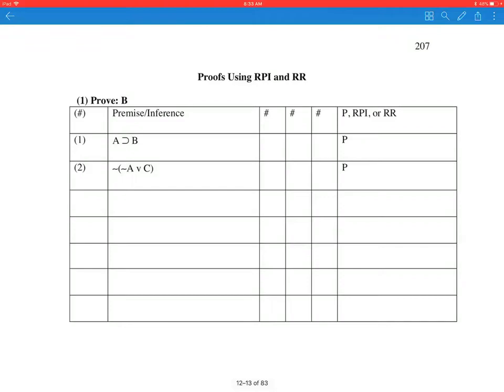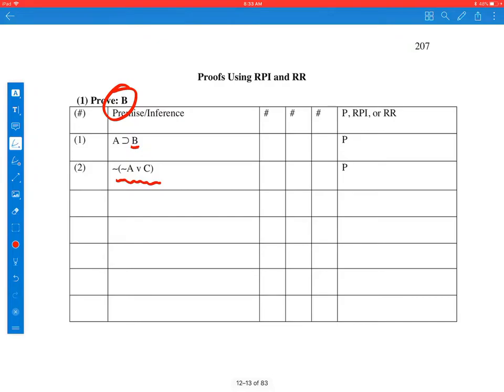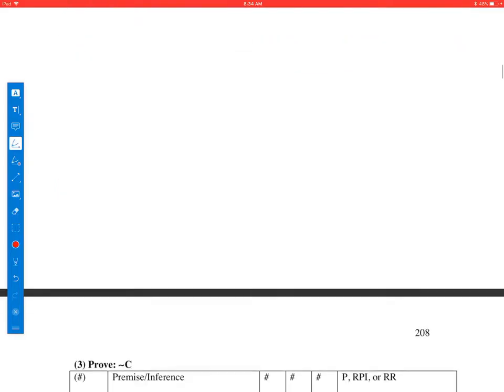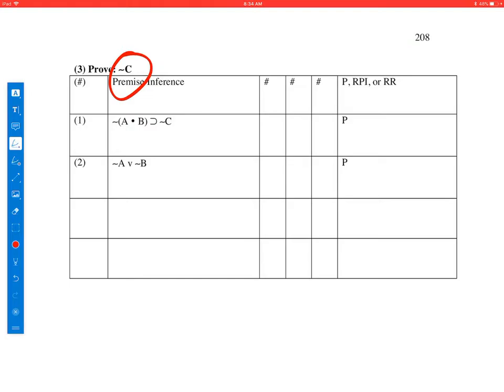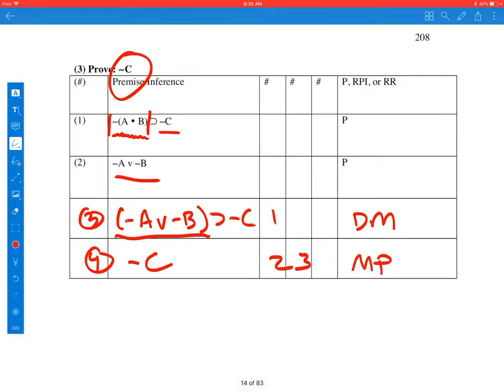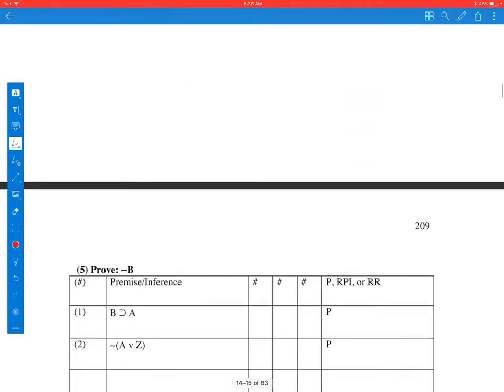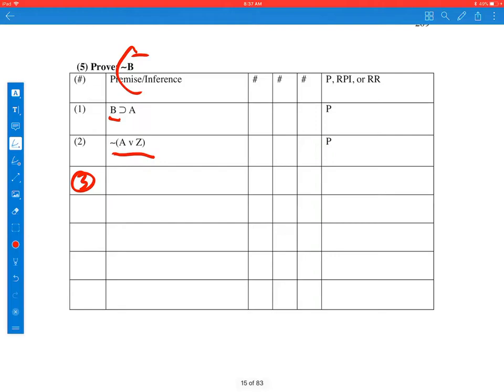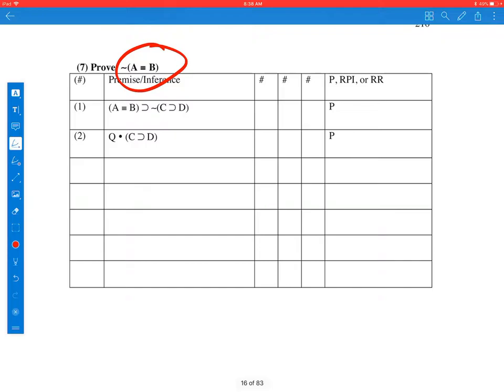V26 Proofs using Rules of Inference and Replacement (P1)